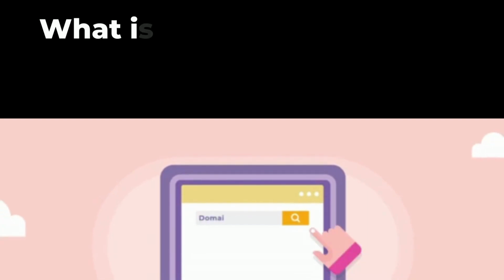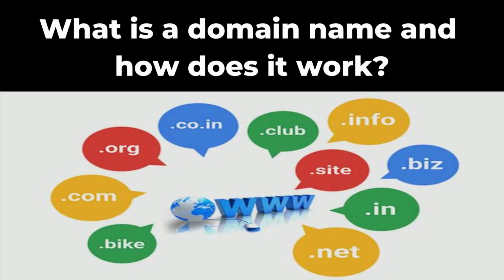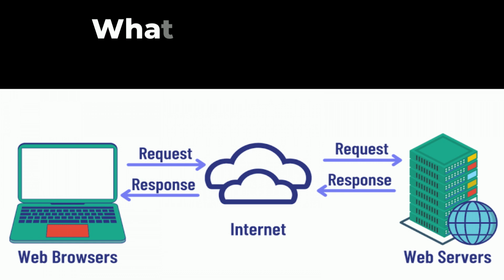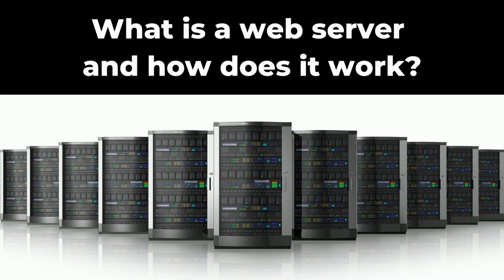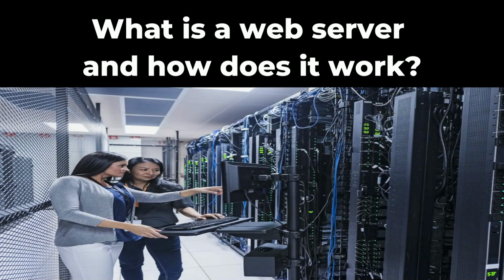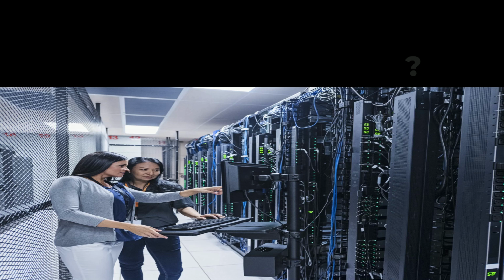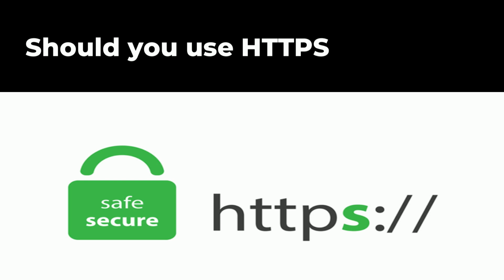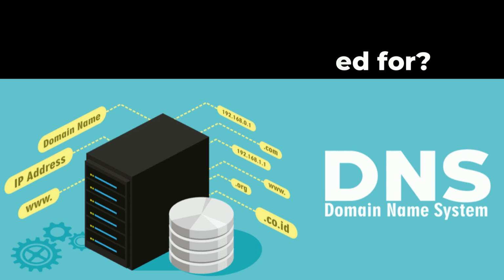डोमेन नाम क्या होता है ❓ वेब सर्वर क्या है ❓ WWW और HTTPS क्या है ❓ DNS क्या है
Friends, today we will discuss about
What is a domain name and how does it work?
What is a web server and how does it work?
What is WWW and what is HTTPS in domain name?
Should you use HTTPS or WWW?
What is DNS? What is the DNS used for?